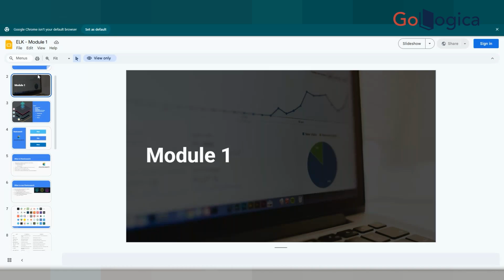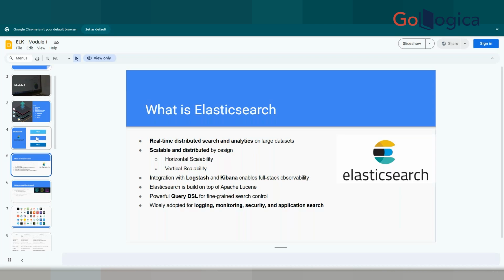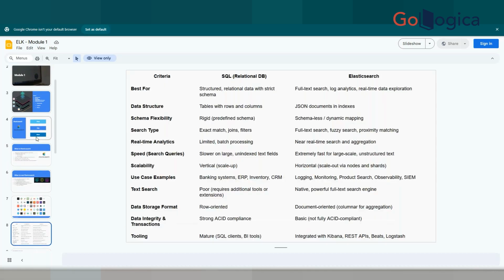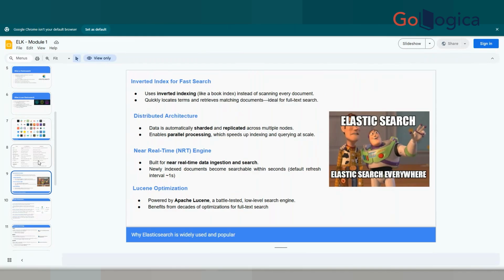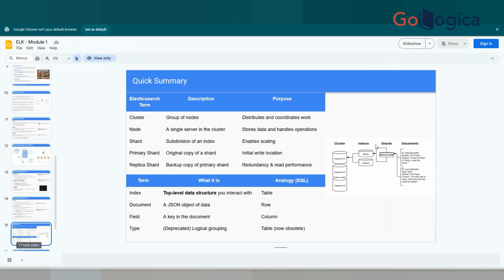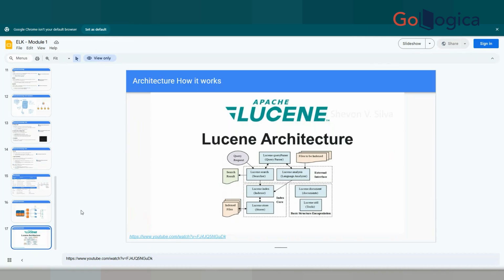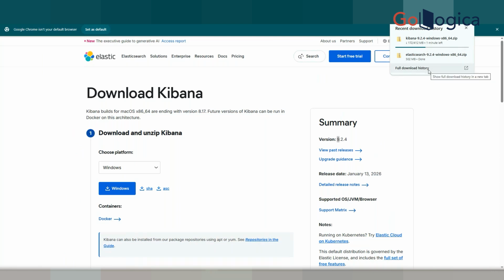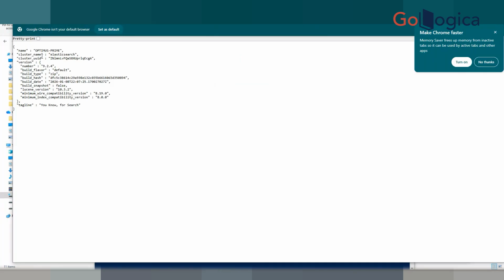Introduction to ELK Stack (Elasticsearch, Logstash & Kibana) | Complete Beginner Guide | GoLogica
Are you looking to master log monitoring, search, and data visualization? 🚀

This Introduction to ELK Stack video by GoLogica gives you a complete beginner-to-advanced overview of the ELK Stack—Elasticsearch, Logstash, and Kibana—explained in a simple and practical way.

In this long-form tutorial, you’ll learn:
✅ What is ELK Stack and why it’s widely used
✅ Role of Elasticsearch, Logstash, and Kibana
✅ How ELK Stack works together in real-time log analysis
✅ Use cases in DevOps, Cloud, and Monitoring
✅ Career opportunities and industry relevance

Whether you’re a DevOps engineer, system administrator, data analyst, or IT professional, this video will help you understand how ELK Stack is used for log management, security analytics, and performance monitoring.

👉 Watch till the end to gain a clear foundation and boost your skills in one of the most in-demand technologies today!